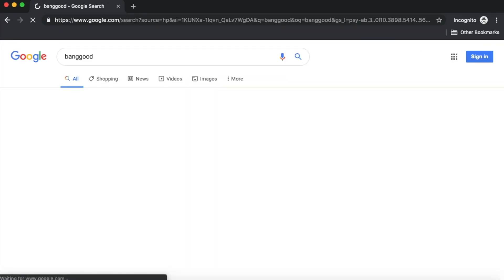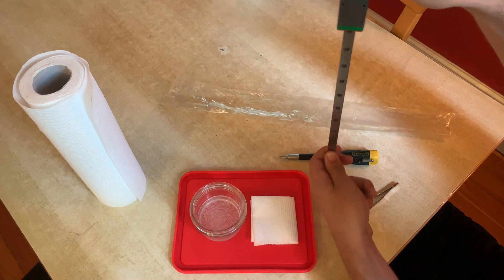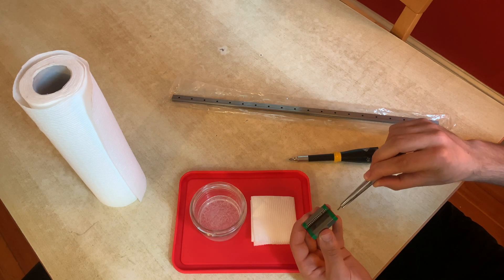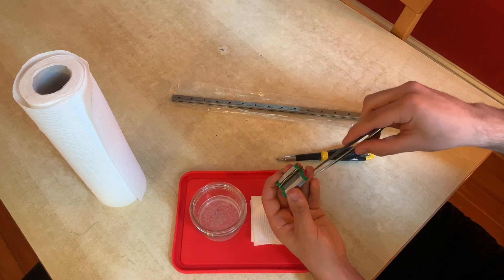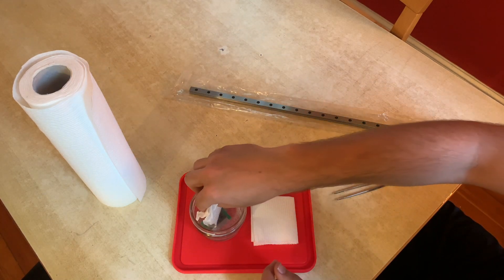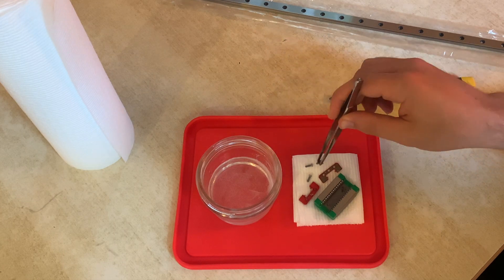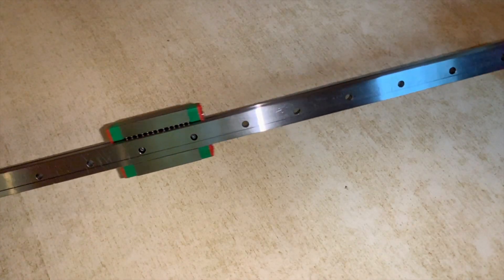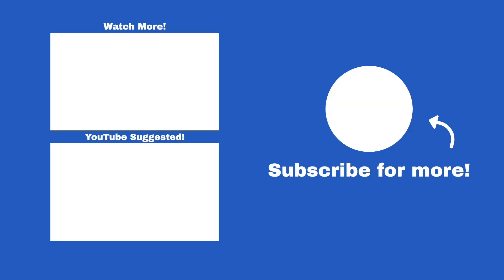Machifit MGN12H Fix! - Linear Rail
This video shows you how to fix Machifit MGN12H Linear Rails from banggood.com that don’t work. Although some orders work, most are gunked up with bad lubrication and need to be properly cleaned. This video we help your slide move smoothly even without lubrication at all!

Link to Machifit MGN12H

Product full name: “Machifit MGN12H 250/300/500/550mm Linear Rail Guide Linear Sliding Guide Block CNC Tool - 500mm”